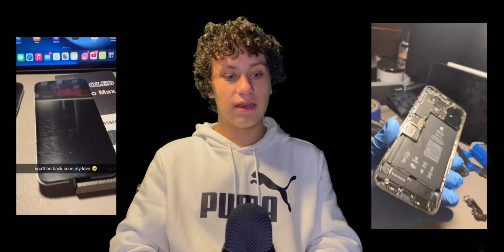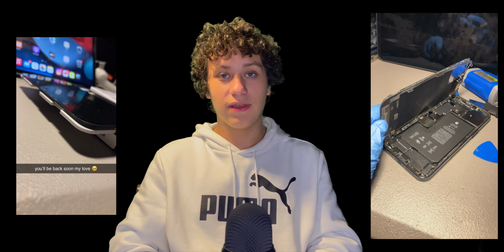iOS 16 Killed my iPhone…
This phone has been painful, after I recorded this video we made the thumbnail, the plan was to take off the display and have the insides of the phone showing for the phone dropping in the thumbnail, the low quality OLED somehow broke with no physical damage.